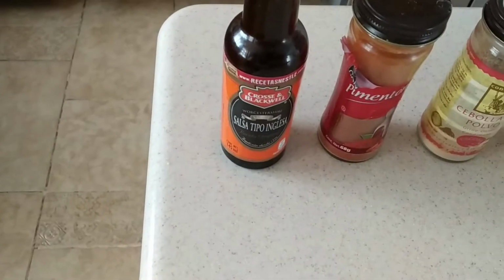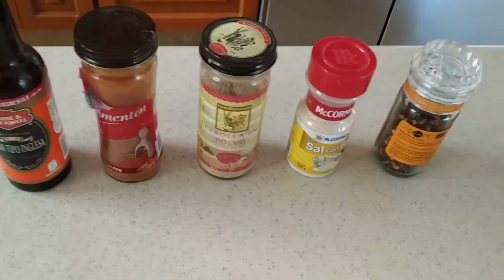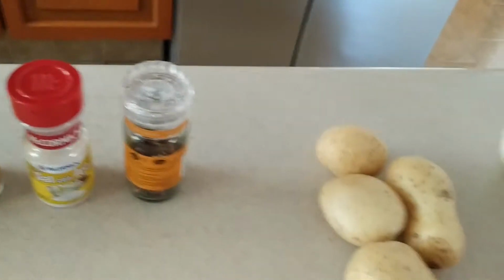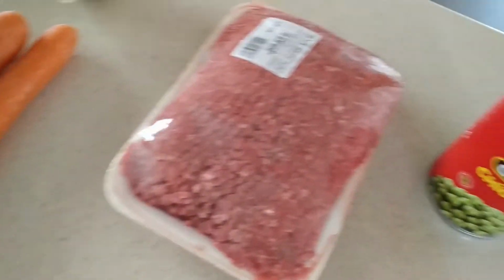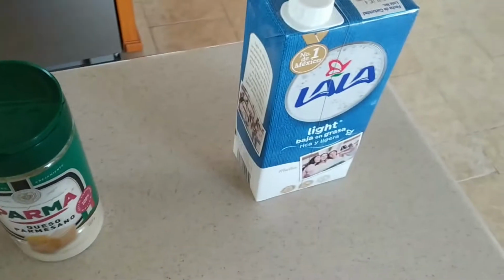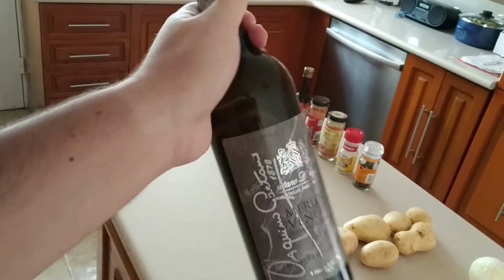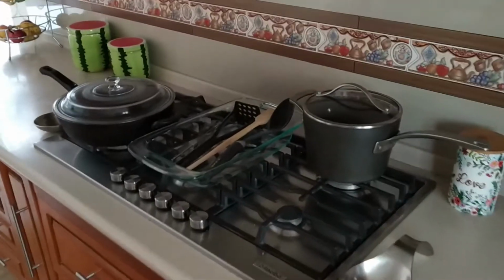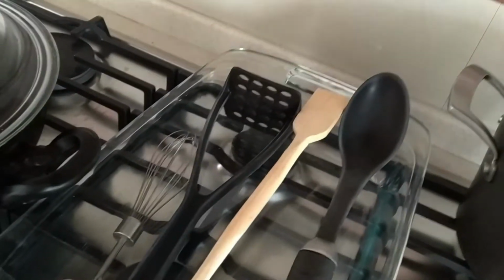How to make a PIE that's not a PIE it's SHEPHERD'S PIE